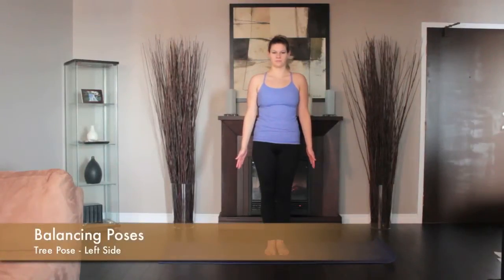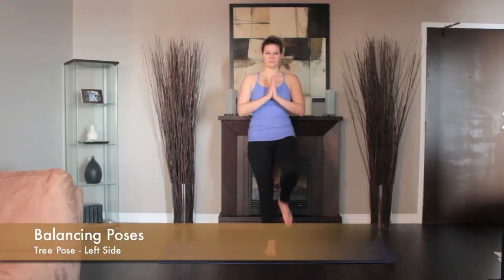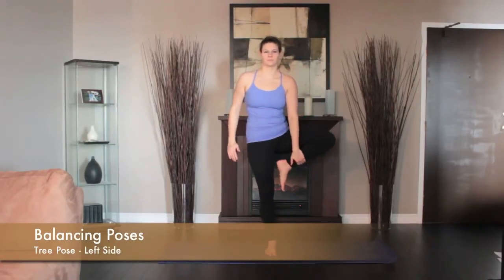Hatha Yoga 46 - Tree Left Side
Because there are so many Hatha Yoga poses like Hatha Yoga 46 - Tree Left Side above start and get Hatha Yoga 46 - Tree Left Side along with 69 other Yoga Poses to help you learn and grow. It's easy to feel a little overwhelmed with all of the different poses that are available but not when you have a follow along program to go by. Just remember that there are many different types of yoga poses and no matter what your fitness level might be there are yoga poses that you can start doing right now. If you are a beginner, learning some basic Hatha Yoga poses such as Tree Left Side is a good place to start but don't push yourself too hard at first or do anything that could injure yourself. Yoga can benefit your mind, body and soul but it is not to be taken lightly. The next video in this series is called Hatha Yoga 47 - Tree Right Side found